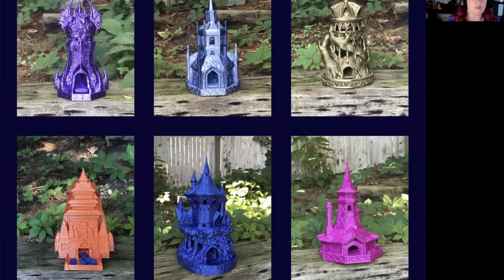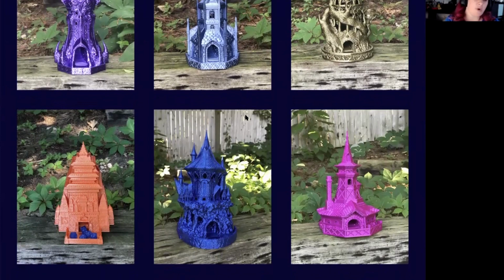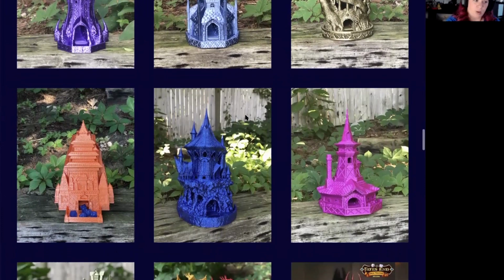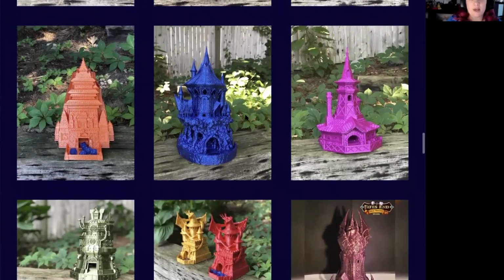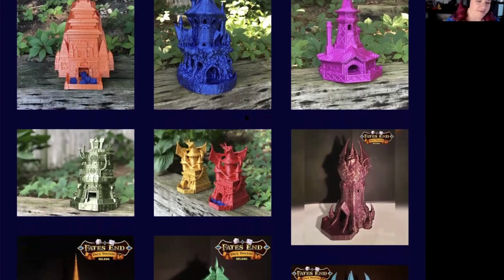Ep 77: Kimbolt Bourrie, Fates End Terra & Cosmos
Kimbolt is a multi-disciplined UI/UX Designer and 3D modeler, with over 22 years of professional experience designing everything from games to websites. While working for EA Games, she was responsible for the UI Design for many products including; Minions Paradise, The Sims, and TetrisBlitz. Since then, she has provided services for many titles including Fortnite, Magic the Gathering, Adventure Capitalist, Puzzle Quest, Lord of the Rings: Living Card Game, and many more. Her current kickstarter for 3D printable Dice Towers & more is already way past its initial funding goal with only a third of its campaign completed